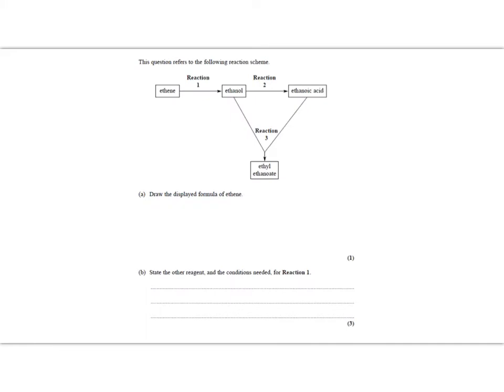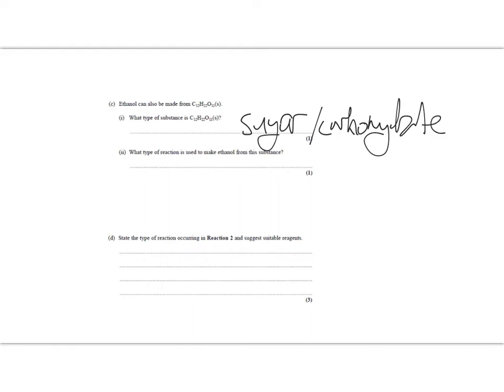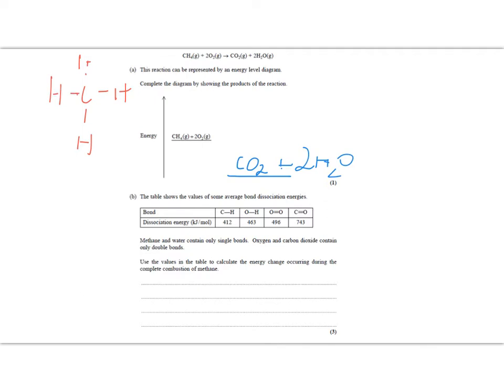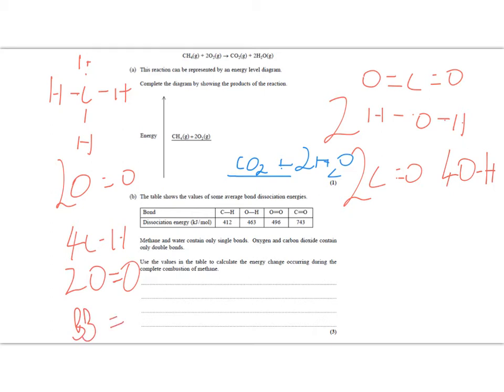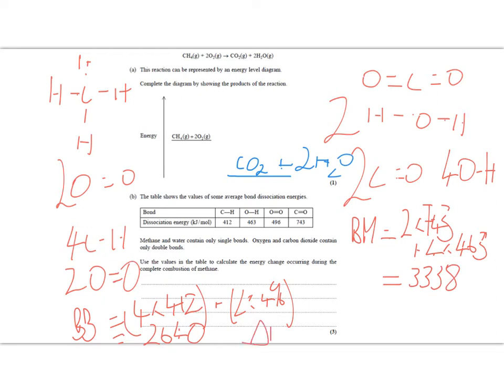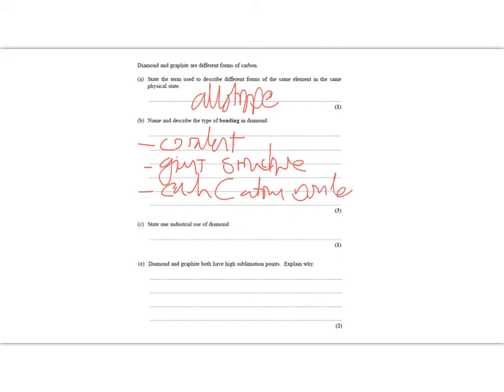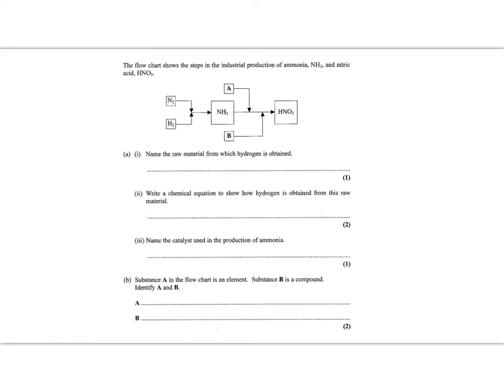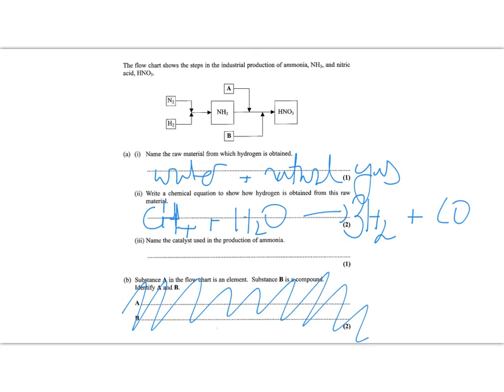IGCSE Chemistry Paper2 Warm Up - Part D